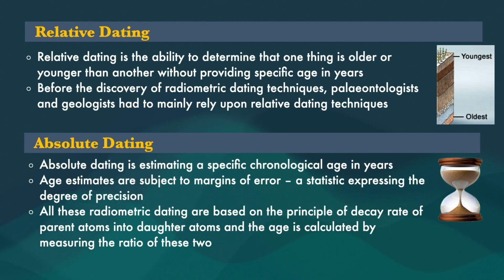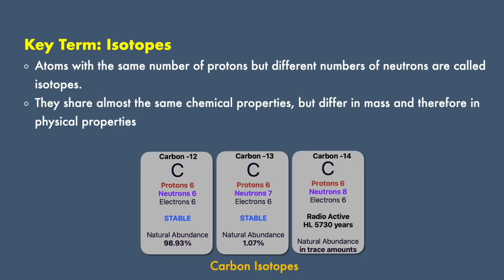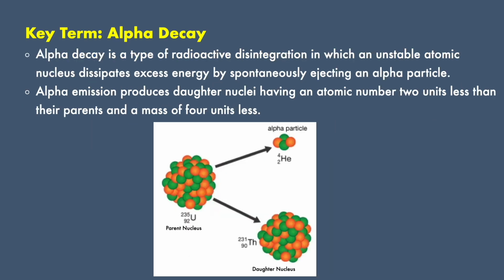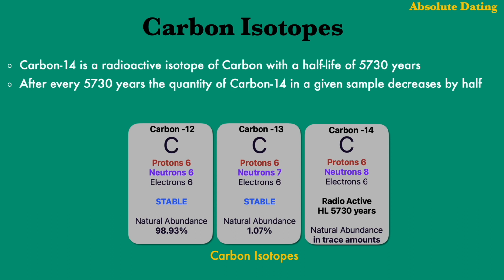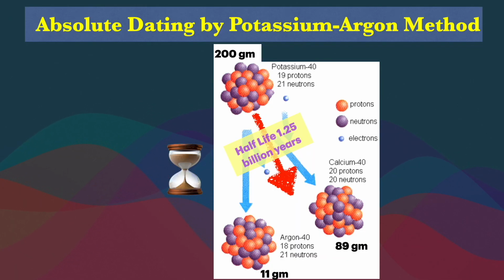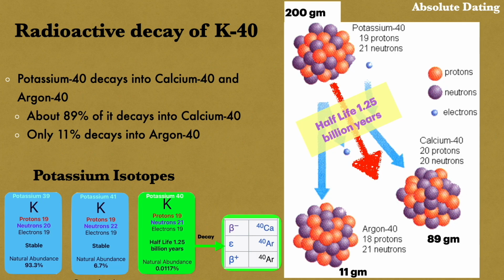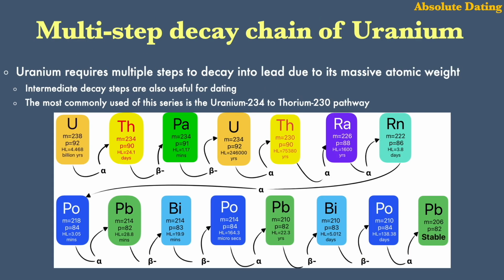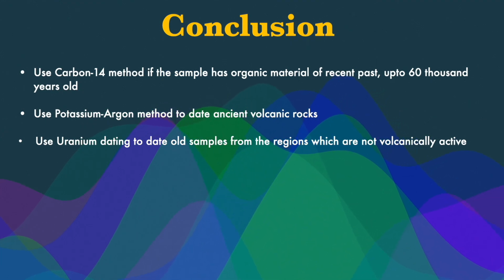Radiometric Absolute Dating | Anthropology | C14 Uranium Dating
This is the first video on the Archaeological Artifacts dating series. In this video, we talk about Radiometric dating methods.

Series “Archaeological Artefacts Dating”
Video 1: Absolute Dating by Radiometric Methods (this video)

(NON-English VIEWERS)
To get subtitles in another language, click the [CC] button in the bottom right corner of the screen, then click the Settings (cogwheel) icon next to it, click "Subtitles / CC" and click "Auto-Translate", and select your language from there.

TIMESTAMPS:
1:23 Key Terms
1:44 Radioactive Elements
2:34 Isotopes
3:25 Half-Life
4:14 Parent and Daughter Elements
4:46 Alpha Decay
5:15 Beta Decay
5:54 C-14 Dating
8:32 K-40 Dating
10:48 Uranium Series Dating
13:31 Conclusion